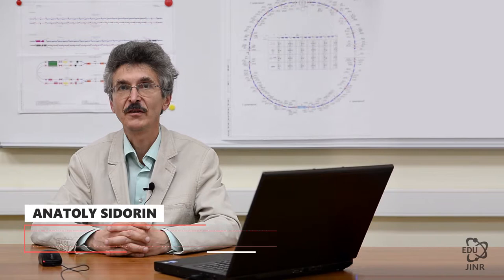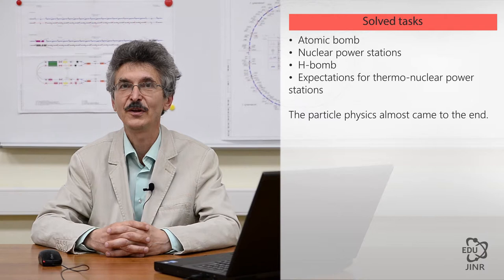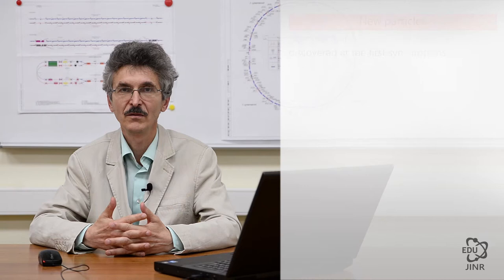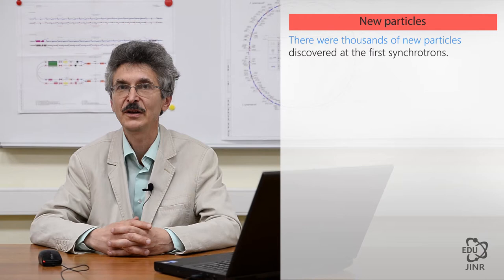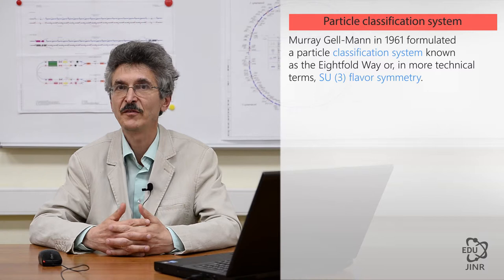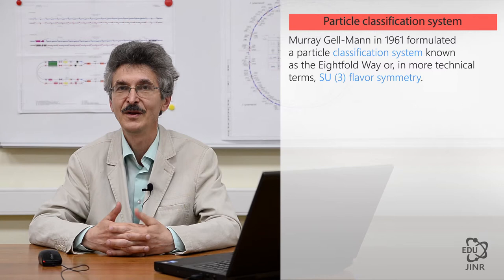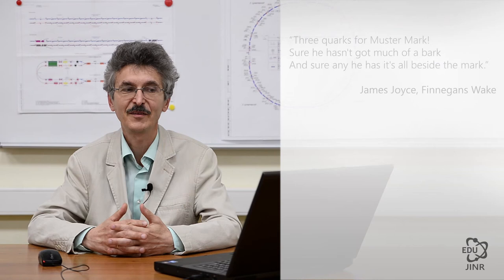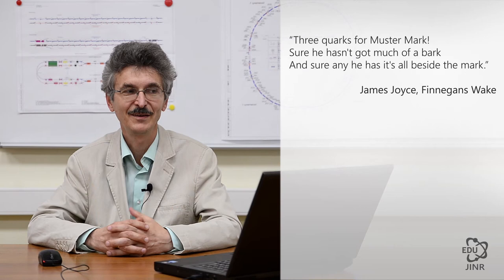1.9 Concept of particle description